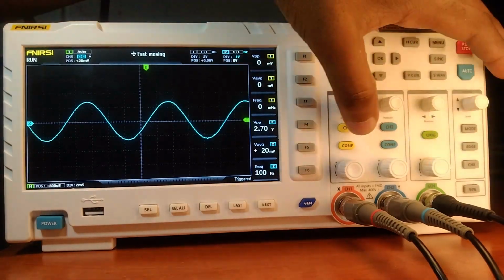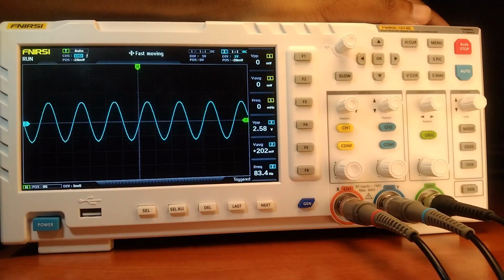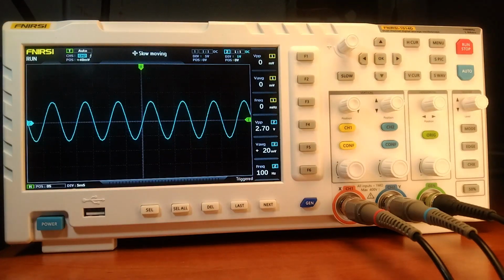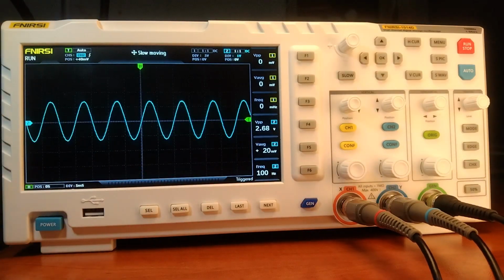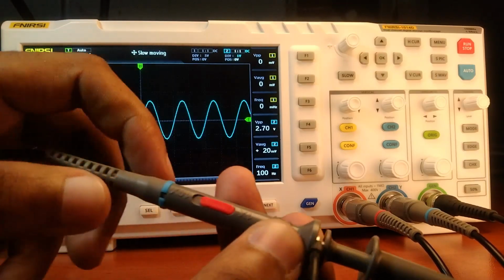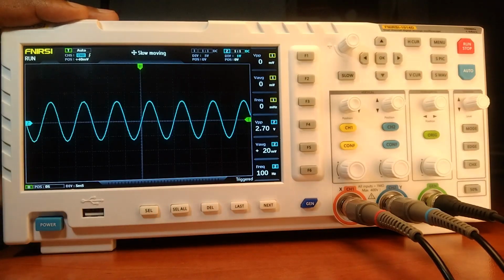I Wish Someone Explained Oscilloscope Like This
An oscilloscope is one of the most powerful tools in electronics, but it doesn’t have to be scary. In this video, we break it down in a simple, visual, and practical way so even beginners can understand it.

Think of an oscilloscope as an electronics X-ray — it lets you see voltage change over time. Instead of guessing what a signal is doing, the oscilloscope shows you the real shape of electricity: square waves, sine waves, noise, spikes, and everything in between.